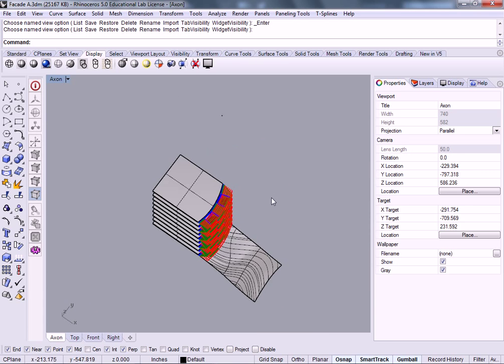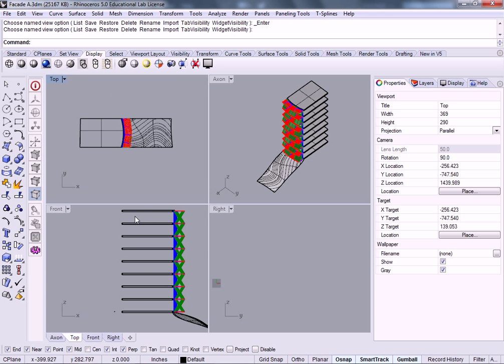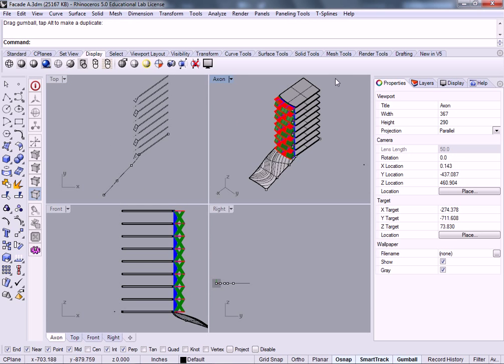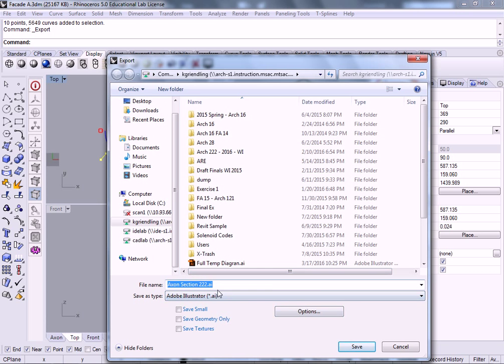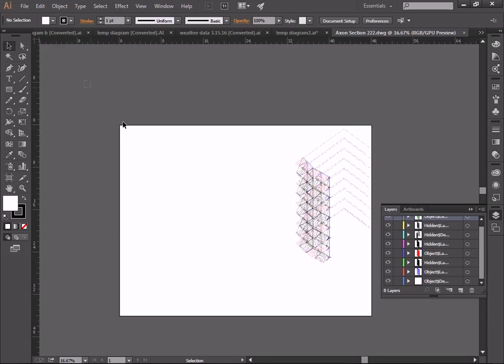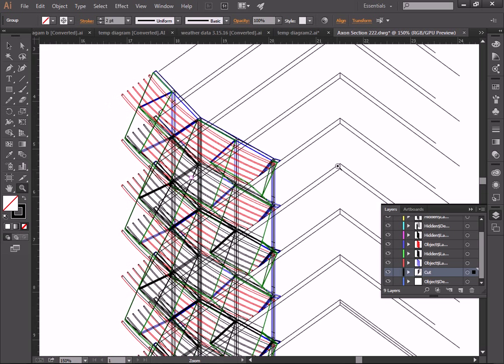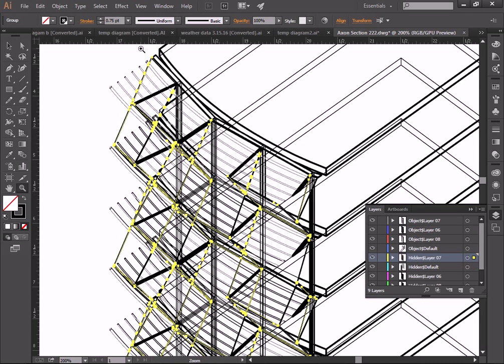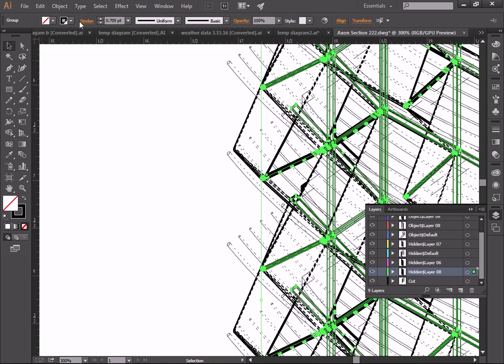62 - Rhino/Illustrator - Facade Axonmetric 2 Exporting Complex Facades Linework